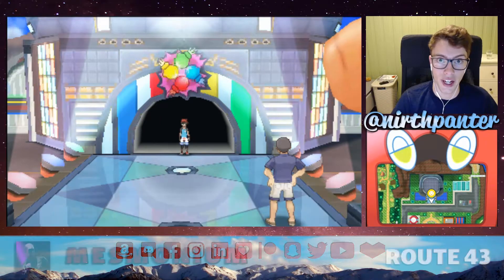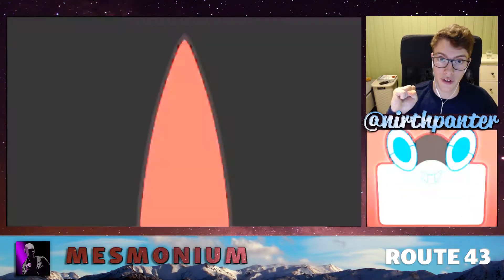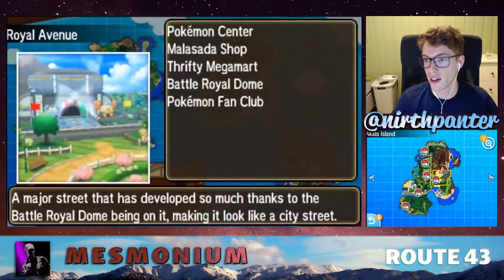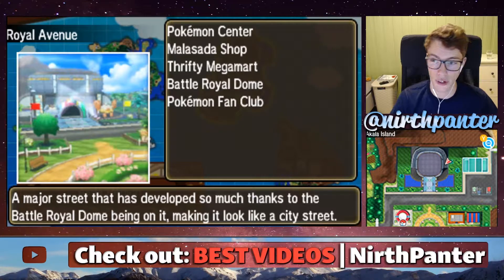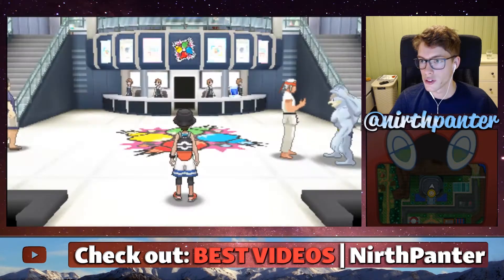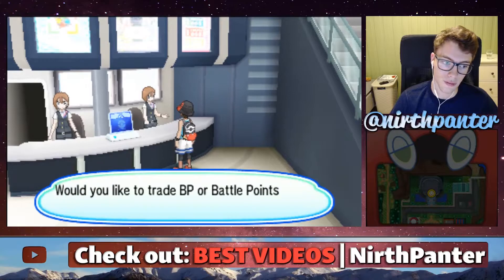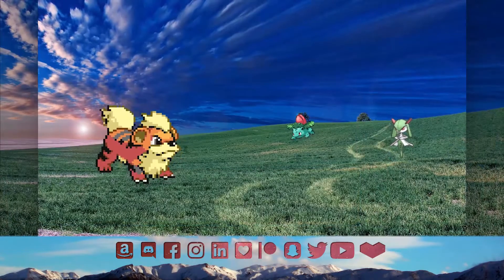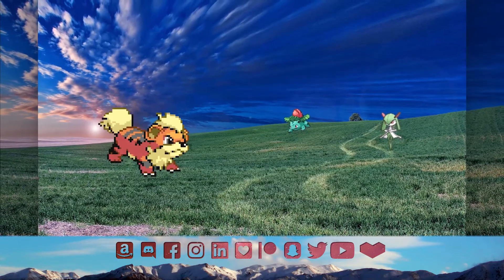HOW TO GET Wise Glasses in Pokemon Ultra Sun and Moon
HOW TO GET Wise Glasses in Pokemon Ultra Sun and Ultra Moon. Questions like: Where to find Wise Glasses in Pokemon? Wise Glasses Location in Pokemon? Where to buy Wise Glasses in Pokemon Ultra Sun and Pokemon Ultra Moon? In this video guide you will find answers to these and questions of similar nature.

!¡! POKEMON TRIVIA !¡!
The location of this item is in Royal Avenue, Akala Island.
Money or BP needed to obtain this item is 48 BP.
Pokemon Ultra Sun and Pokemon Ultra Moon are the games played in this video, which are developed by GAME FREAK and published by Nintendo. The purpose of this video is to help the viewer obtain a specific item, TM or similar in-game feature.